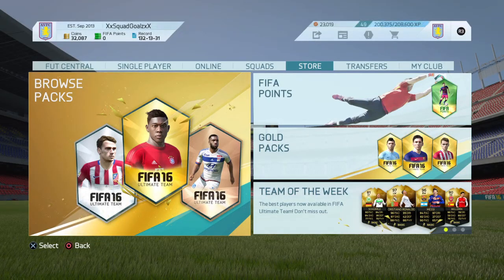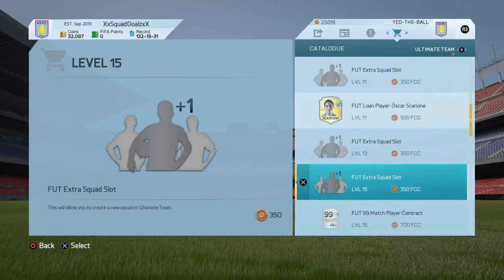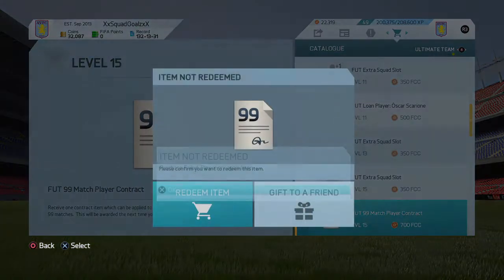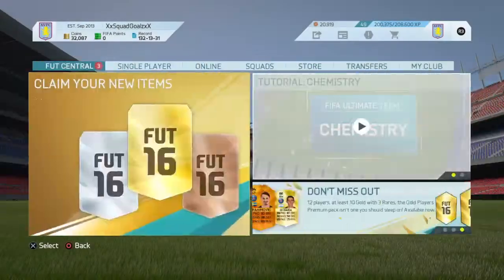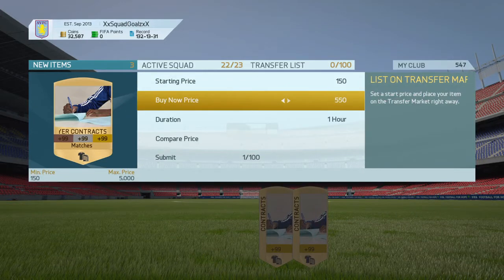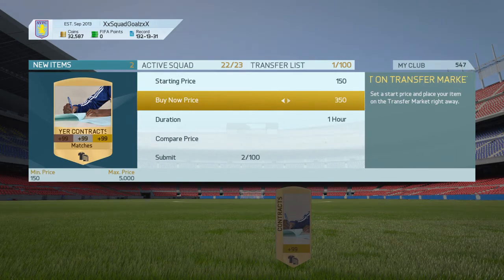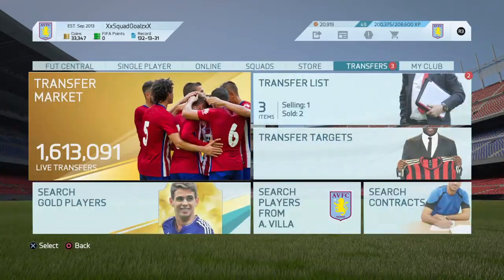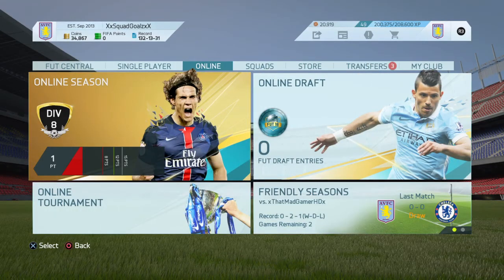Get 800coins in 15 seconds FOR FREE!!FUT Trading Method